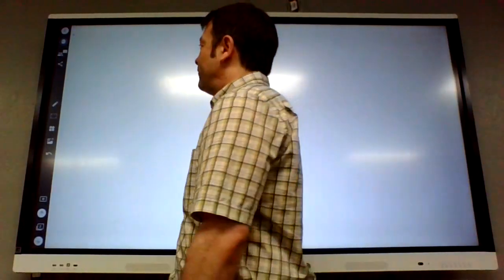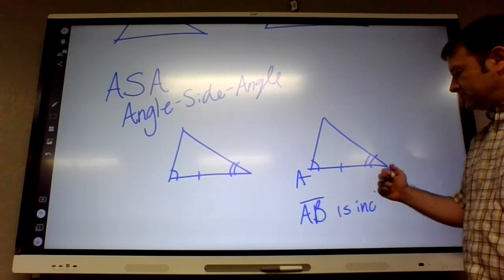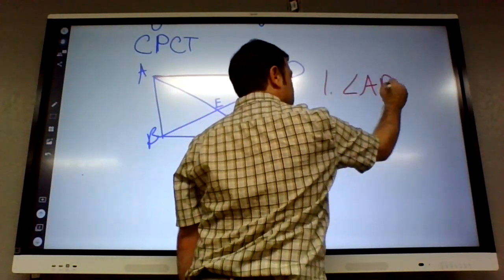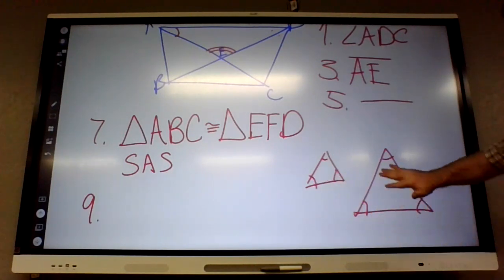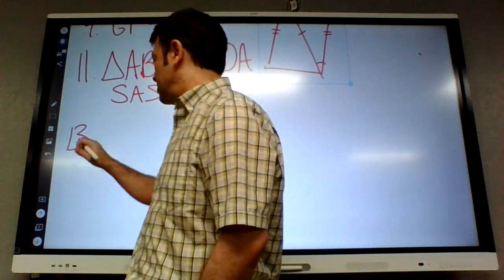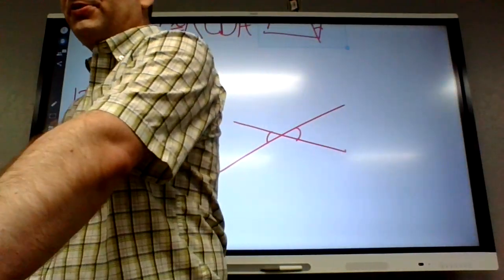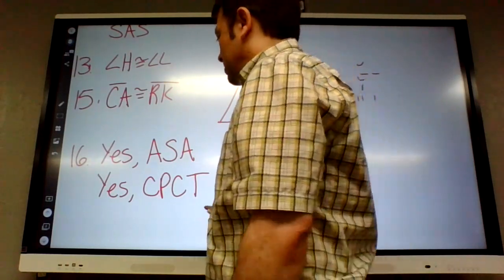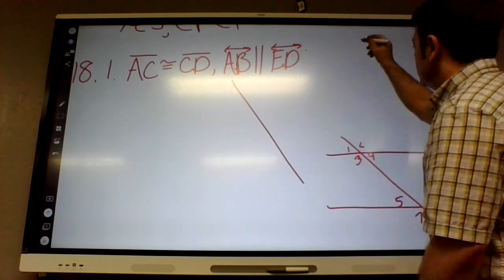Geometry pg 165